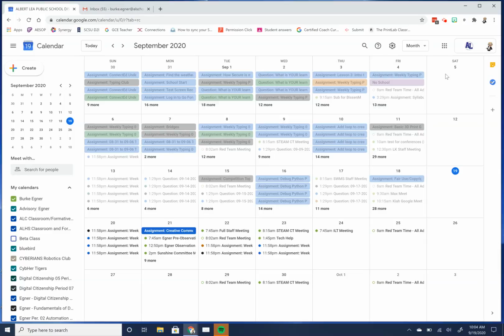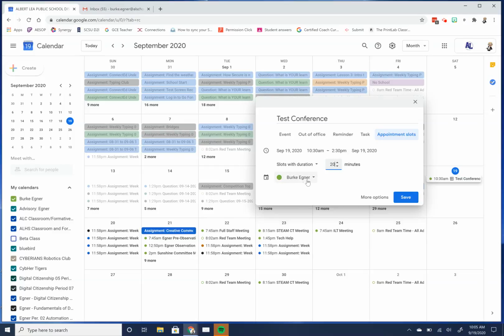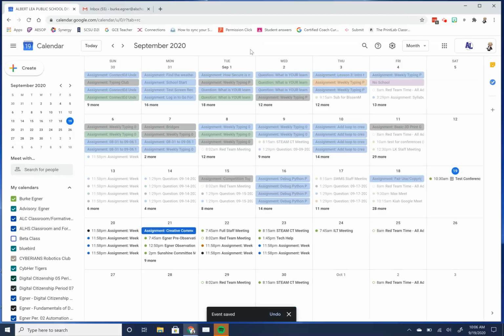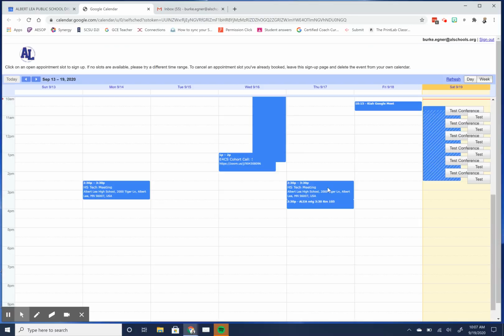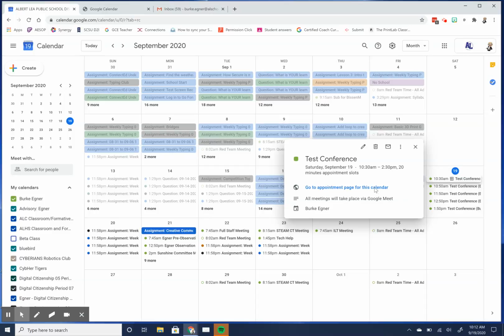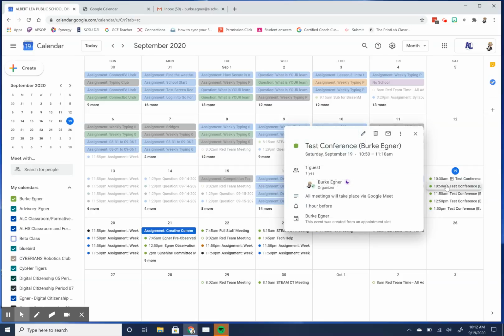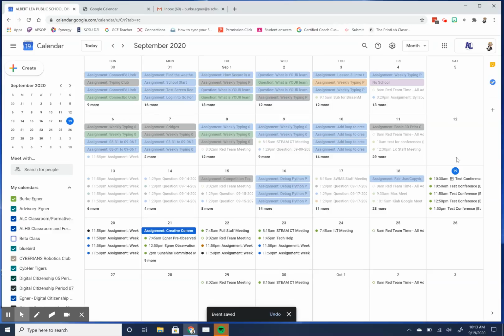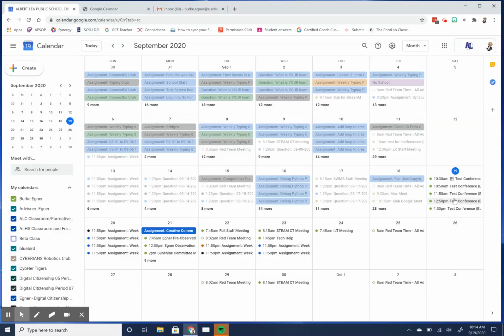Google Calendar Appointment Slots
How to create appointment slots in Google Calendar with individual Google Meet for each